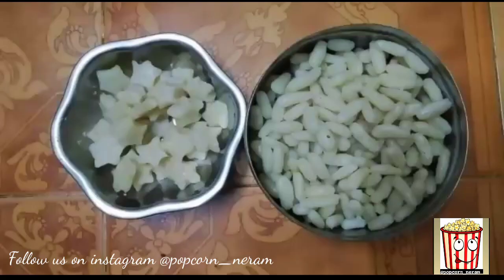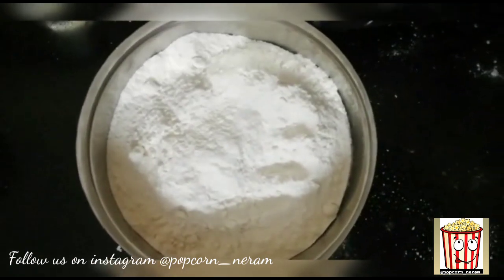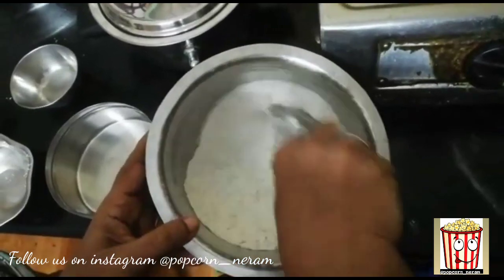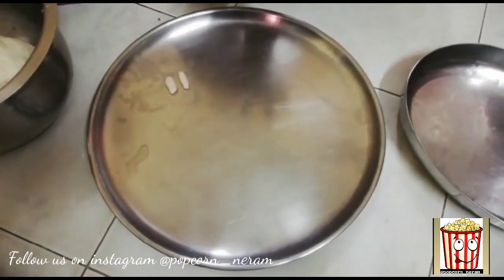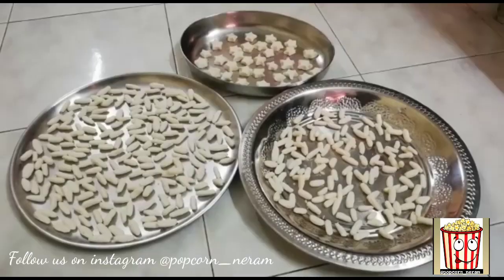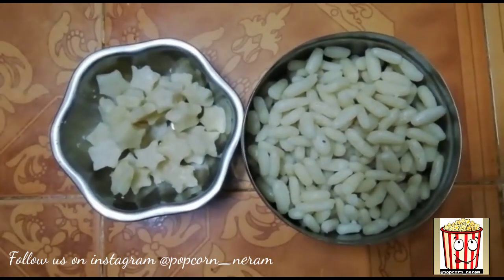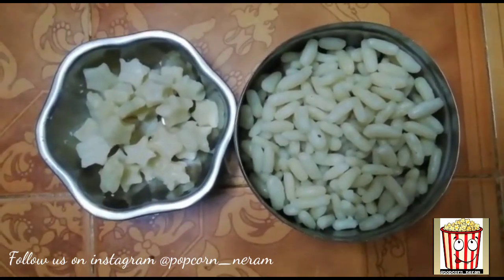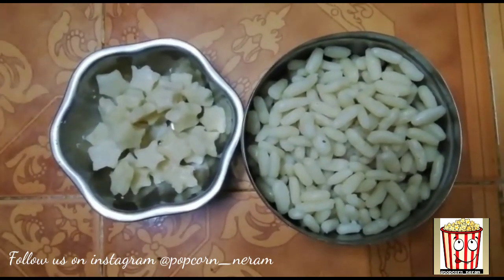Pacharasi maavu kozhukatta || kozhukattai recipe || tamil || How to make kozhukattai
How to make pacharisi maavu kozhukattai
How to make kolukattai